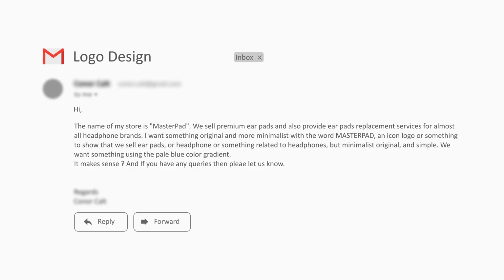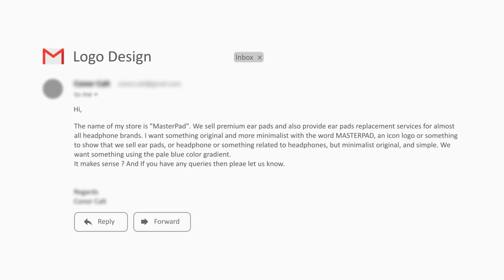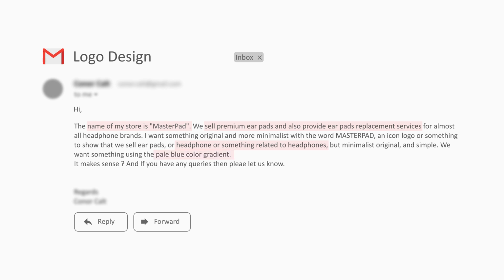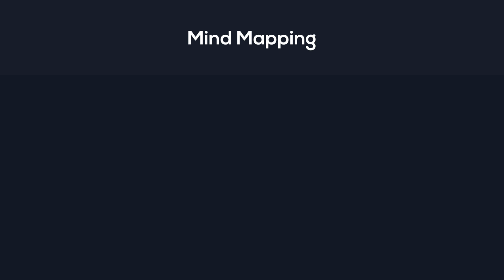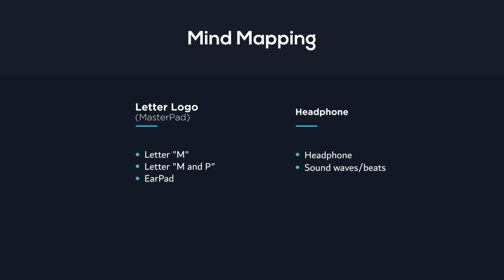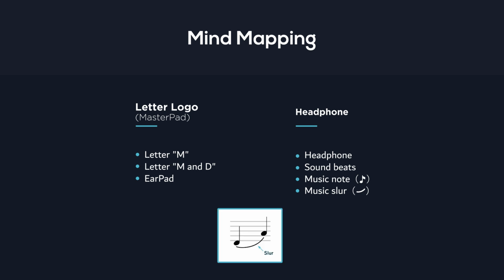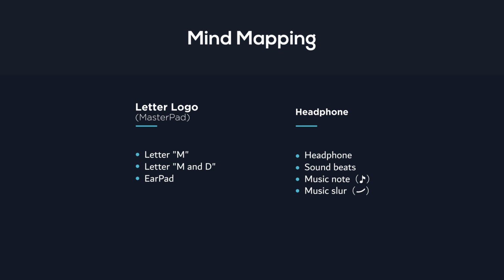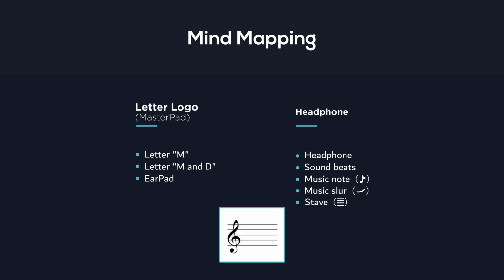Logo Design Ideas - Case Study 24 - EarPads Logo Design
In this logo design video, I will demonstrate you that how can we extract a logo design idea for an online store that is selling premium earpads and also providing earpads replacement service for almost all headphone brands.

About Me:
My name is Shaheer and I believe in the power of elegant minimalism. I am a graphic designer, working in the industry since 2016. I am the founder of ROYAL LOGOS.

My other videos on inkcape